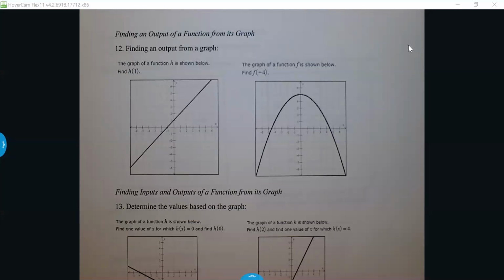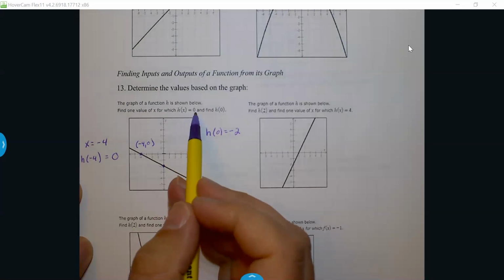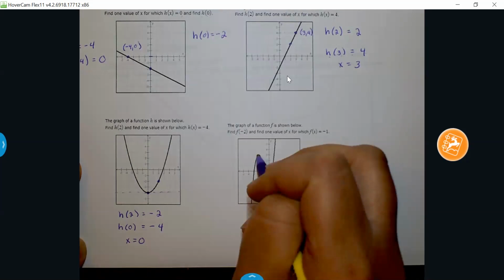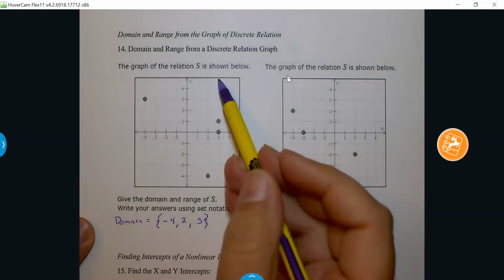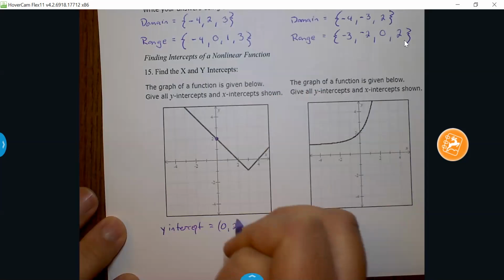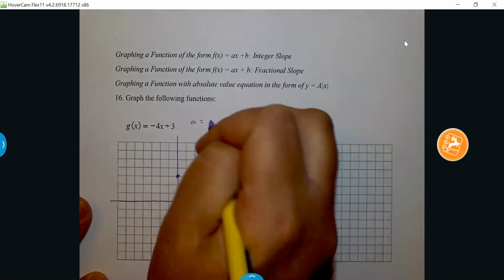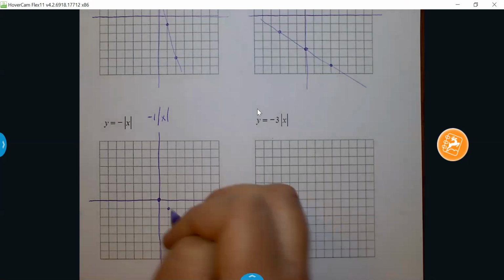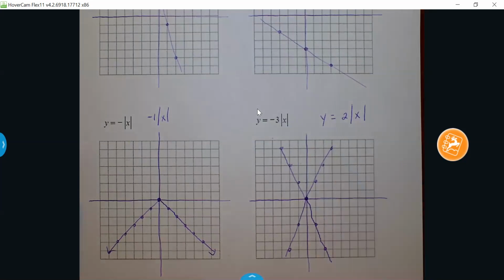MAT137 Module 7 Part 2